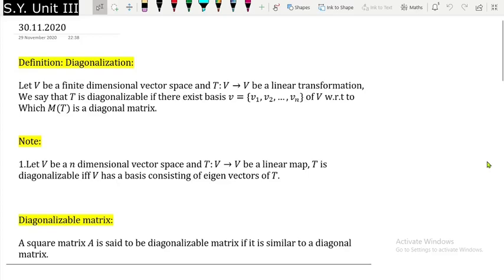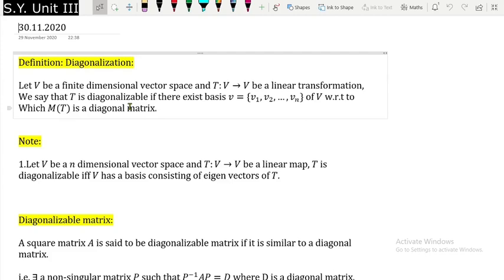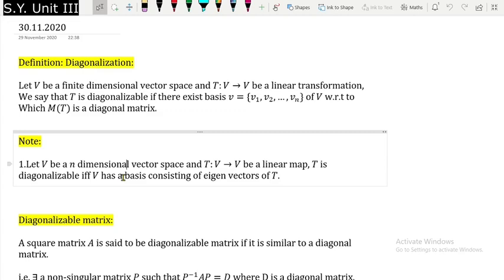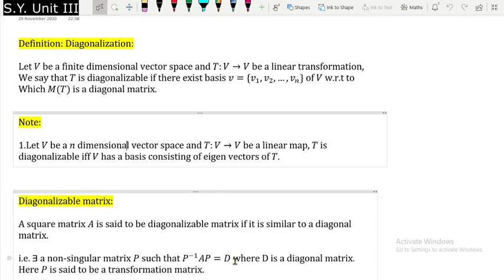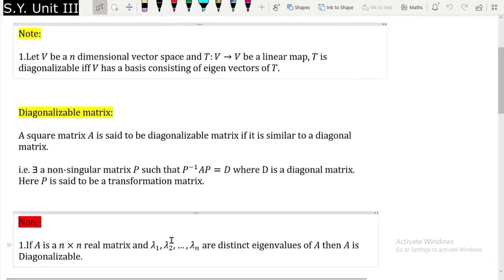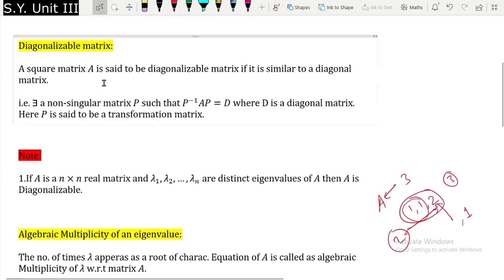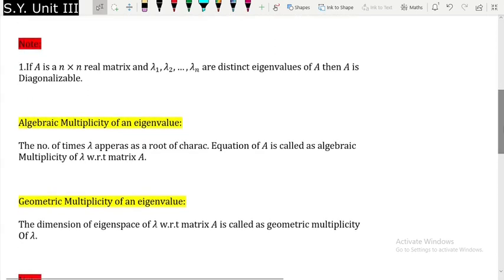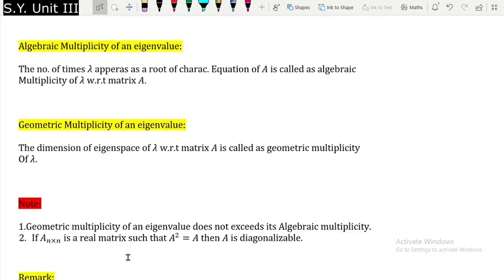SY: | Diagonalization| Lecture 13